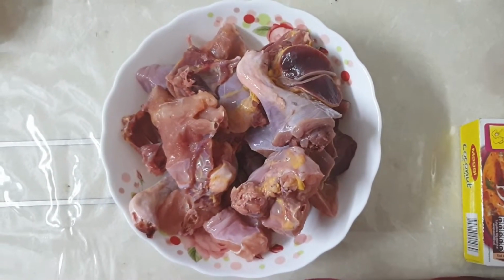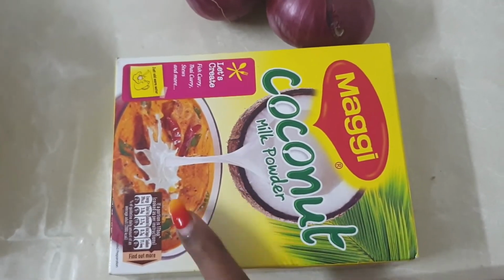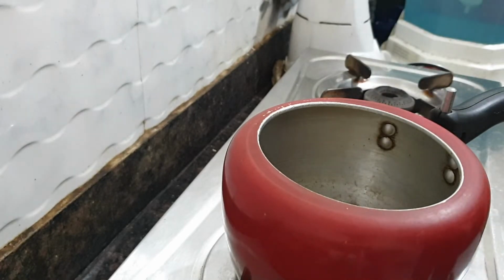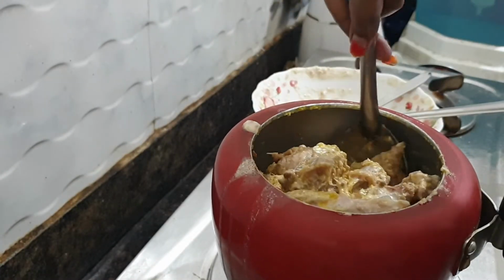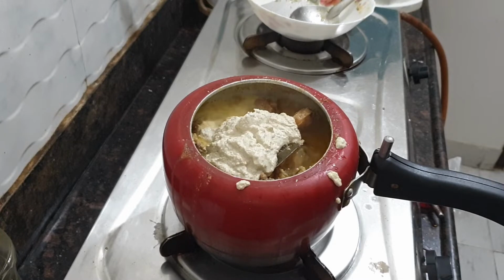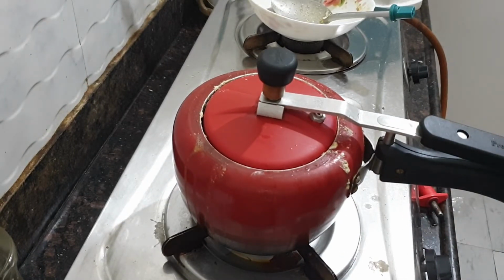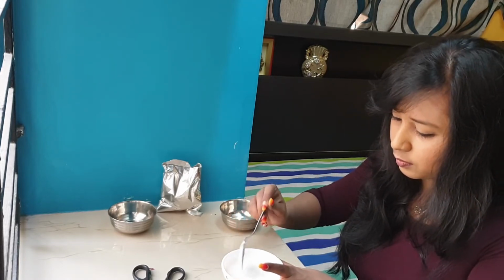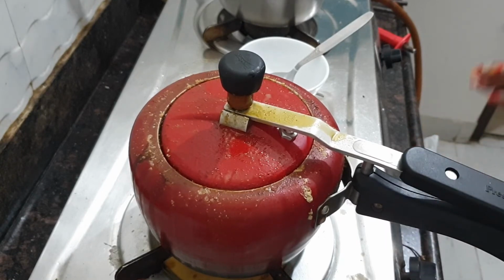Poppy Seeds/Posto Chicken Recipe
Chicken cooked in poppyseed/KhusKhus/Posto paste is a delicious bong recipe which is very easy to cook. It looks very bland but is finger licking good :)